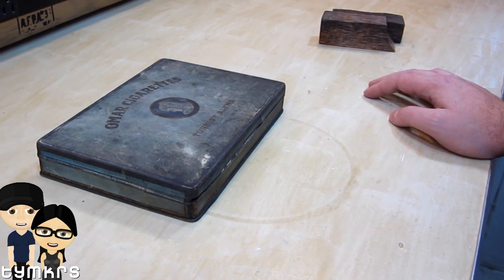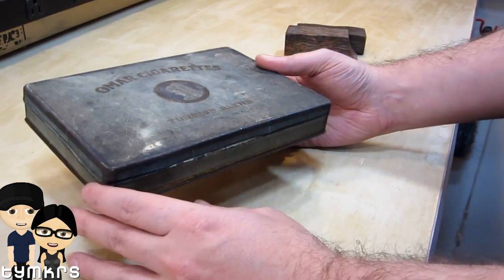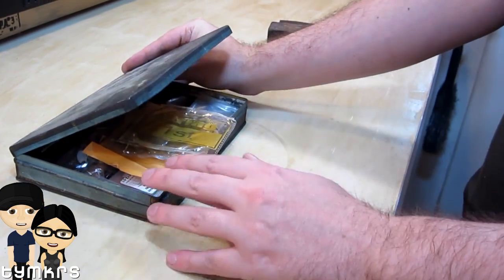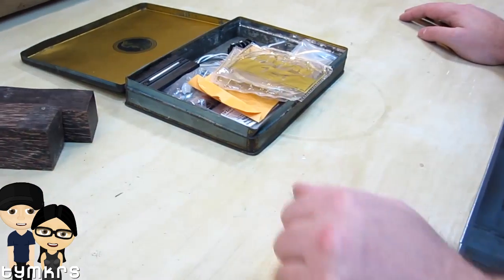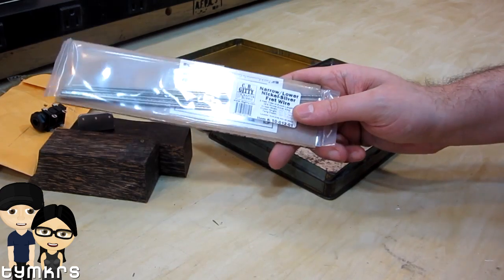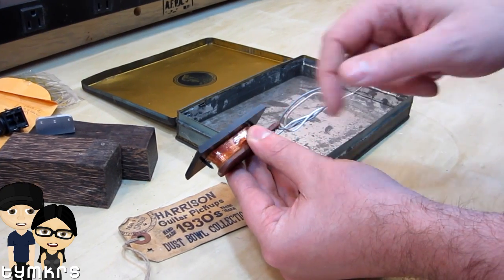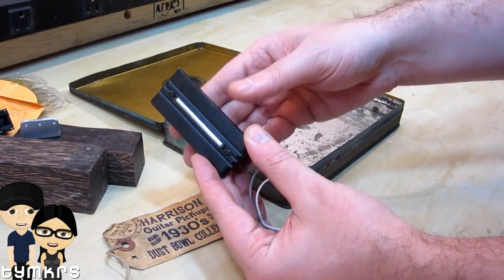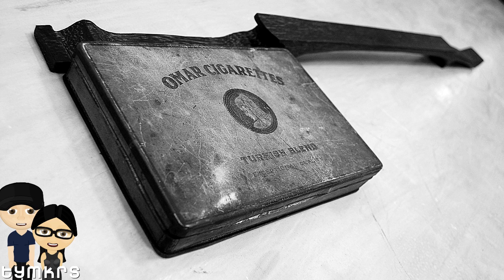DIY Guitar - Episode 1/10